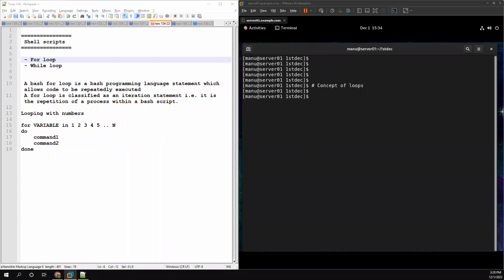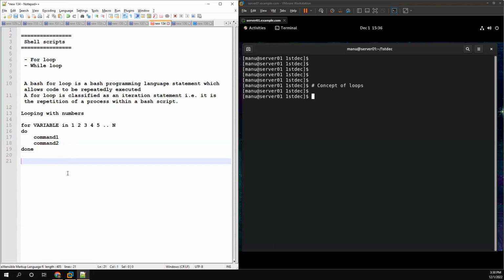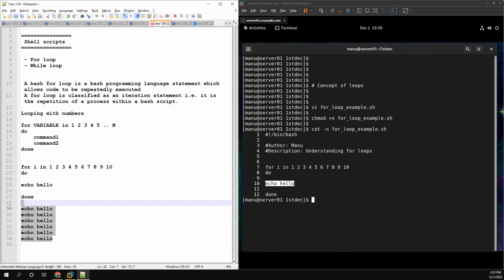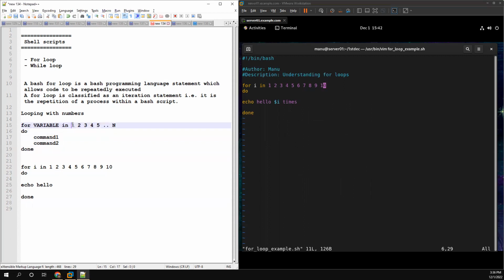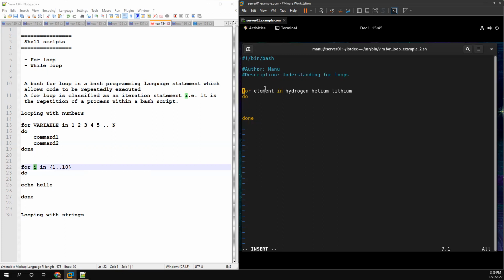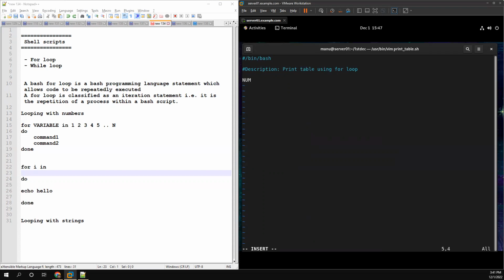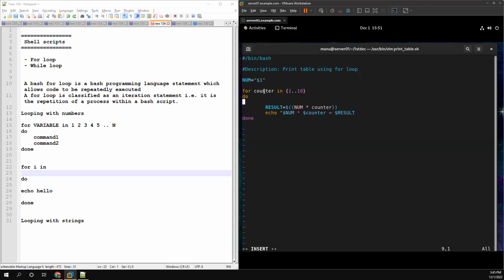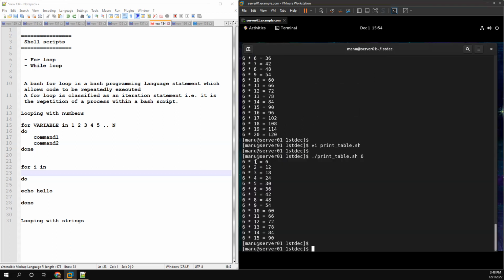10 understanding for loops